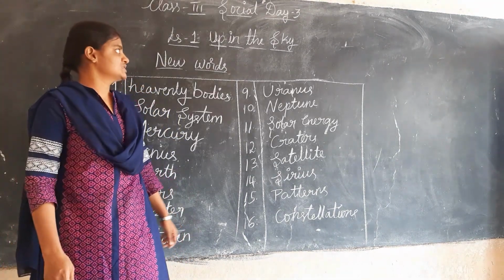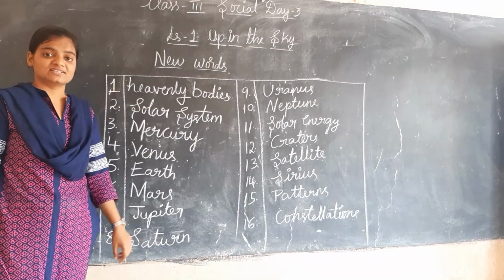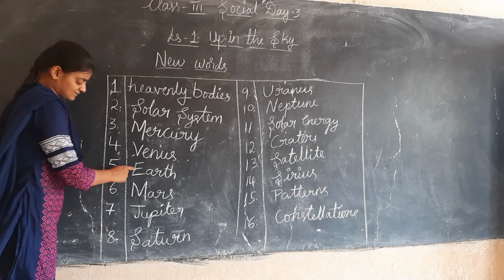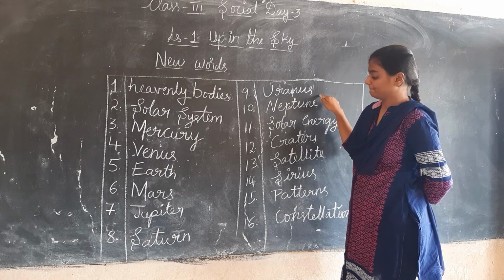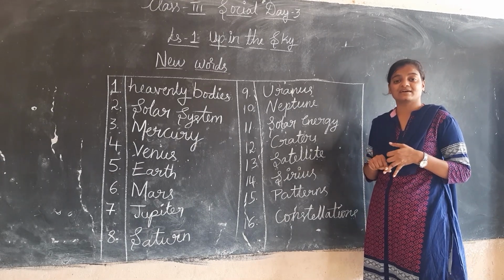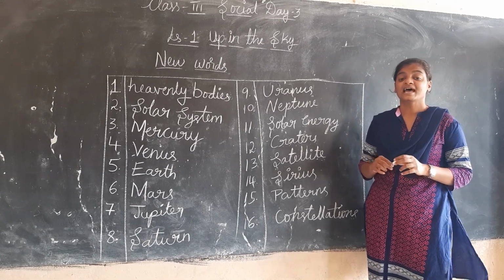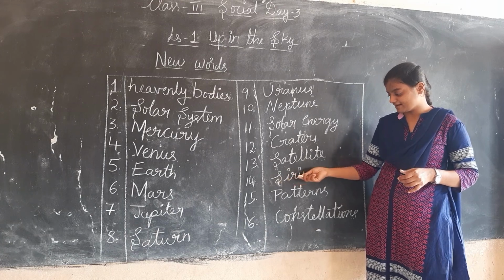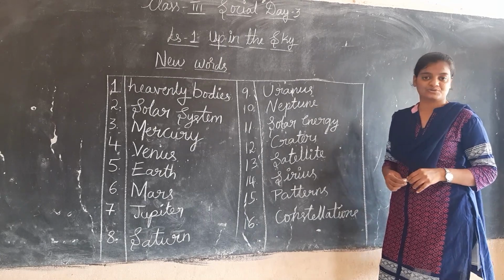class 3 up in the sky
hard words